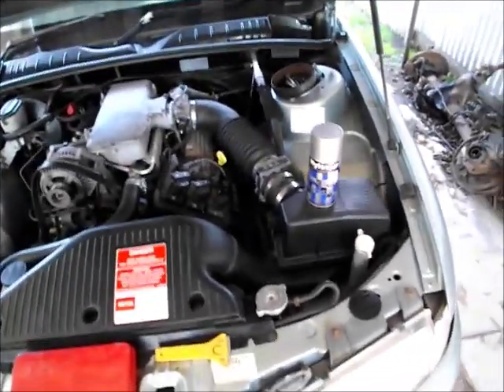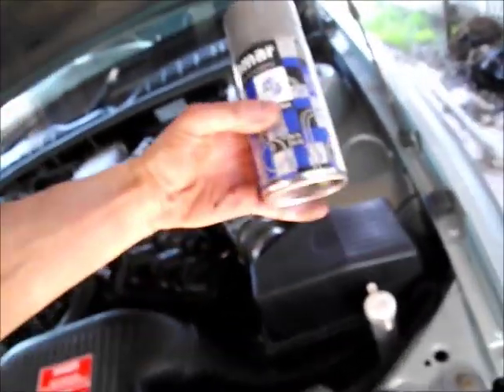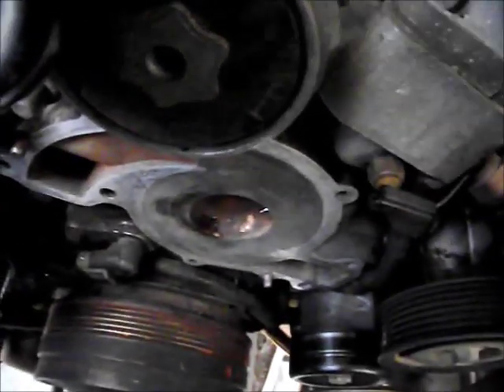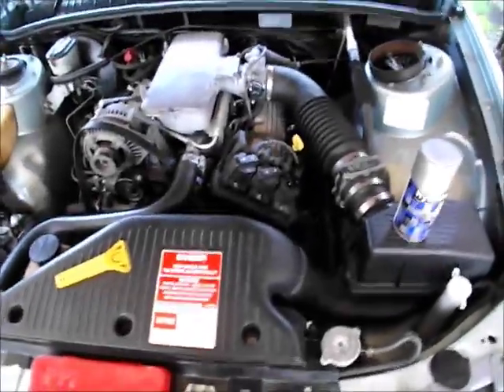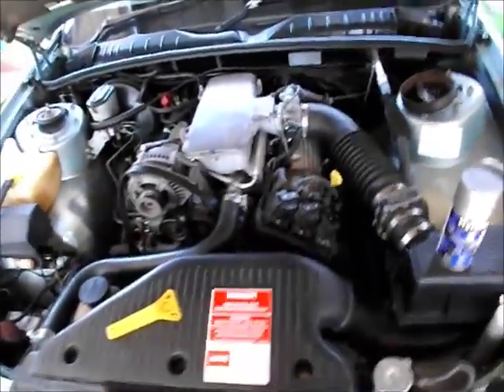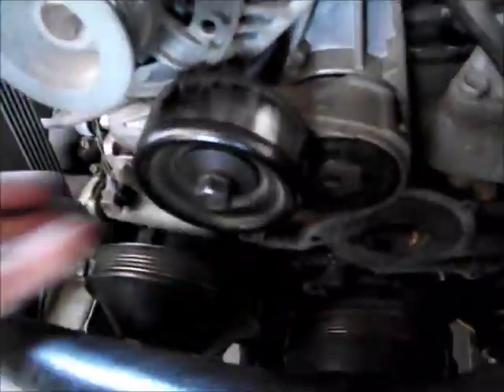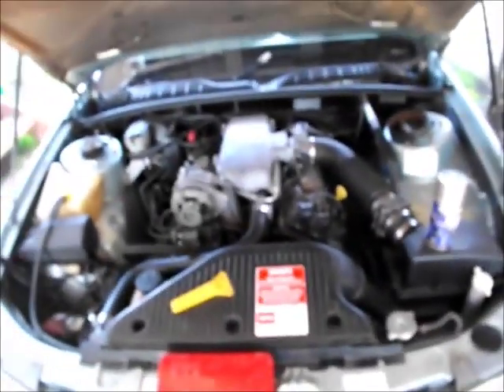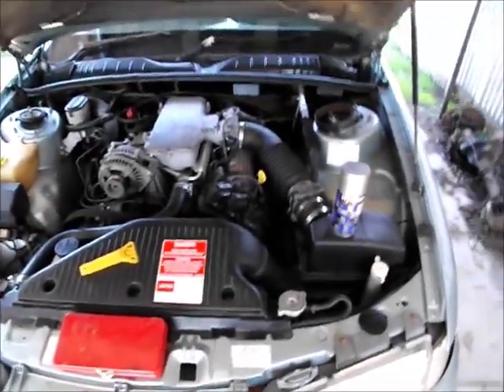vs commodore water pump replacement and cooling system maintenance tips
things to do when you replace your water pump. general cooling system maintenance do's and don'ts. and if you haven't already; go buy some hylomar! the convenient spray can of hylomar will stop people using too much silicone sealant and destroying their engine due to the silicone blocking various water galleries and passages! if you use silicone (RTV sealant) only use a smear, using too much will destroy your engine!